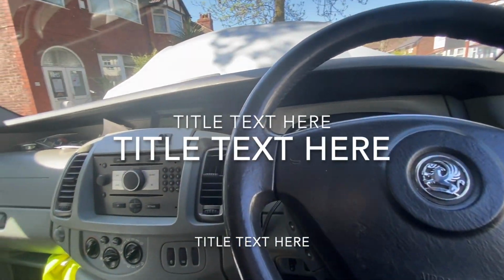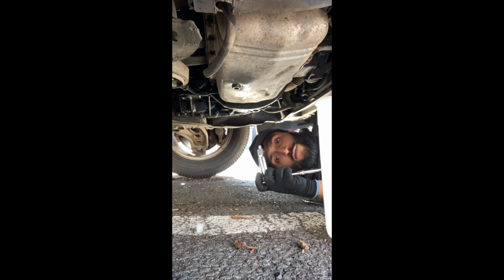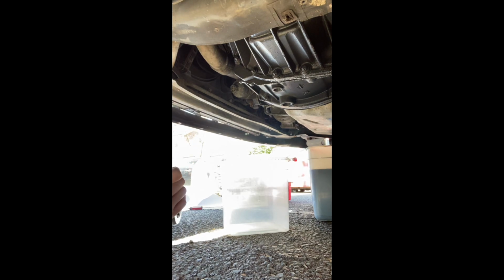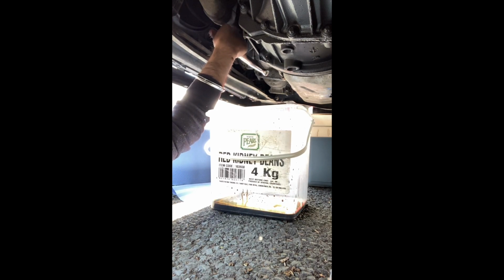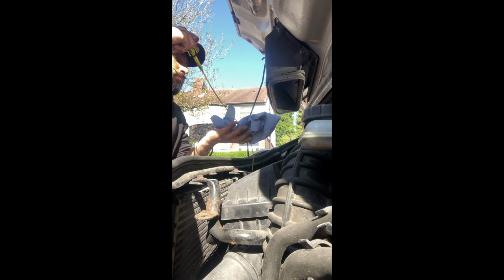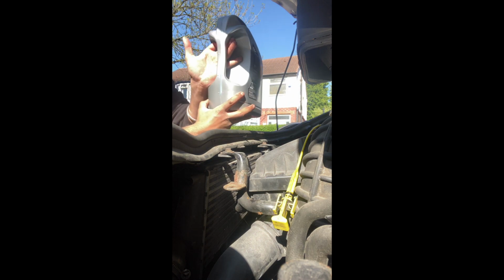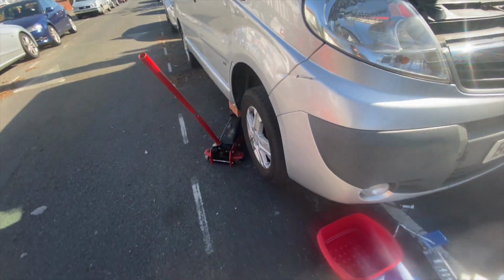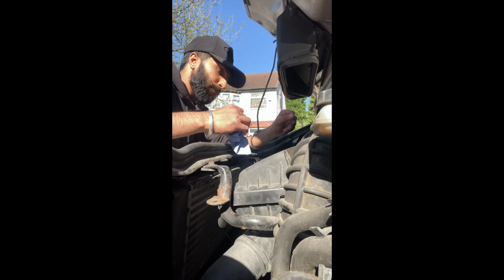2001 - 2014 Vauxhall Vivaro 2.5 CDTI Oil Service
DIY Oil service. First time doing it so feel free to give us some feedback in the comments. This engine has been used in other makes and models so you may be able to use this video as a guide if your car has a 2.5 CDTI engine.